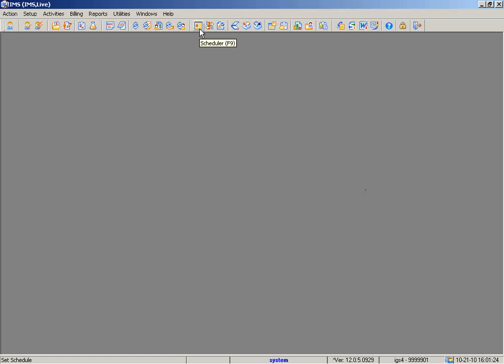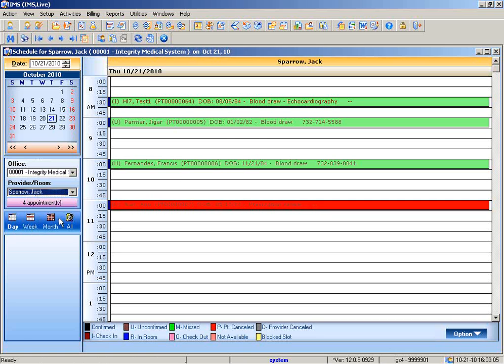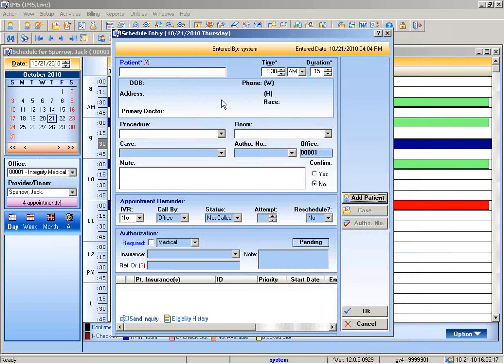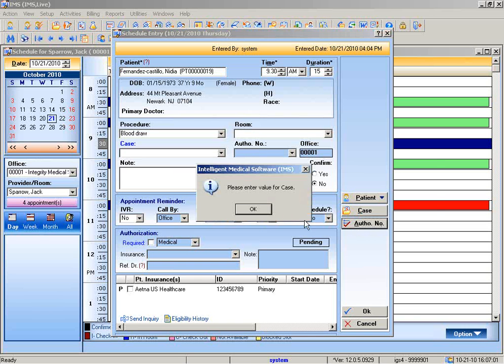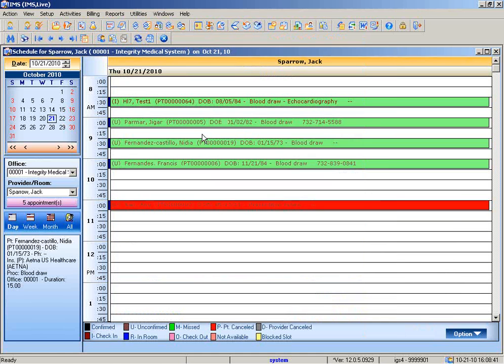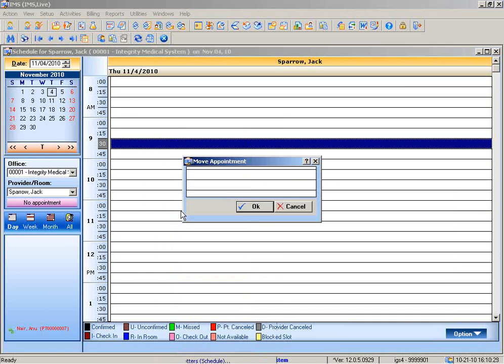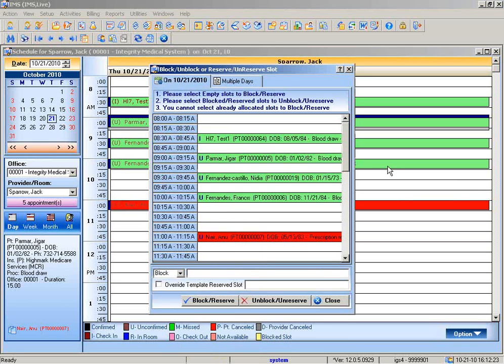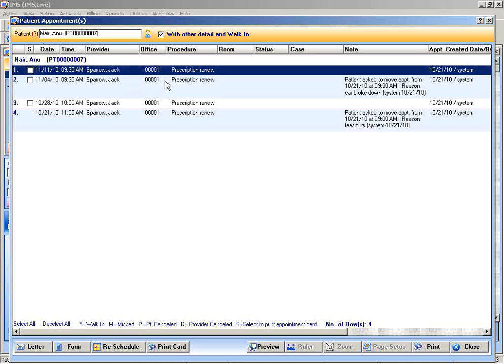IMS Scheduler Entry.wmv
Ims Scheduler Entry Screen Training